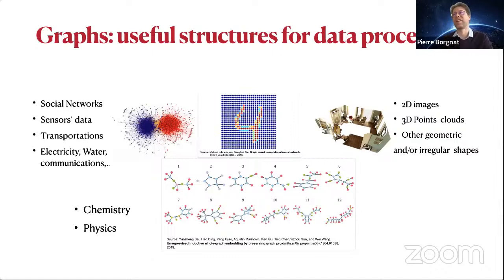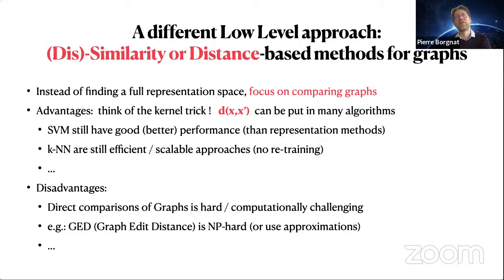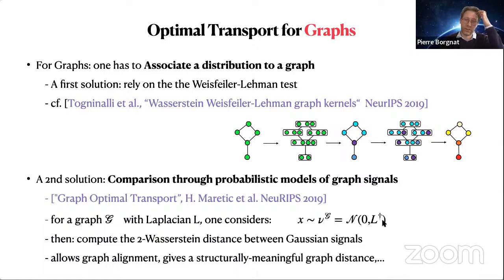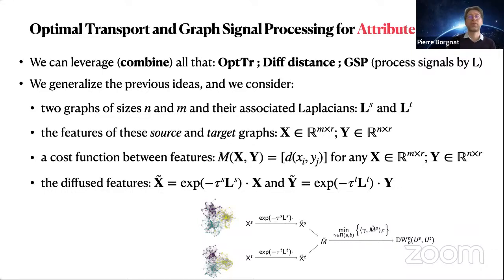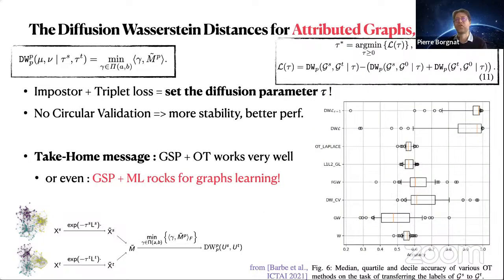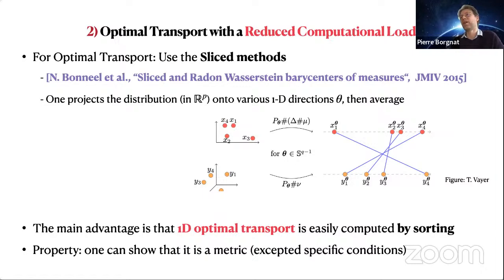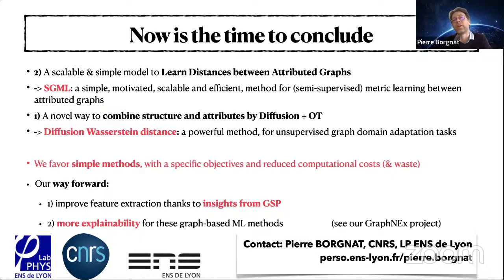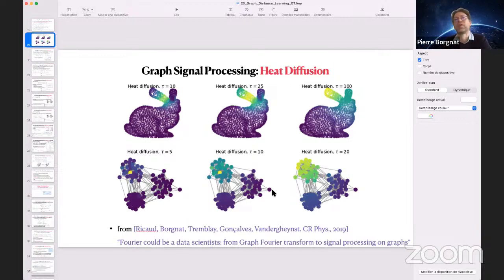Learning distances for attributed graphs with optimal transport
Presented by Pierre Borgnat (CNRS) for the Data sciEnce on GrAphS (DEGAS) Webinar Series, in conjunction with the IEEE Signal Processing Society Data Science Initiative. For more information about the series, please